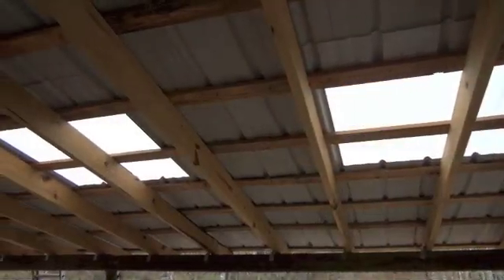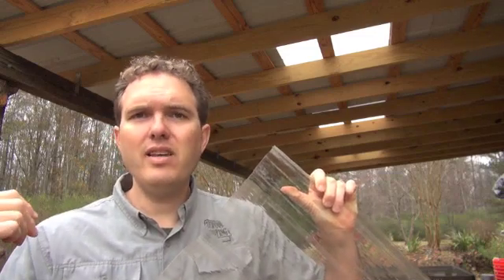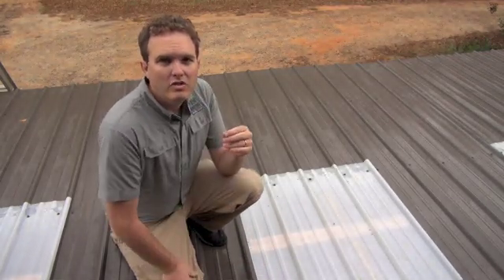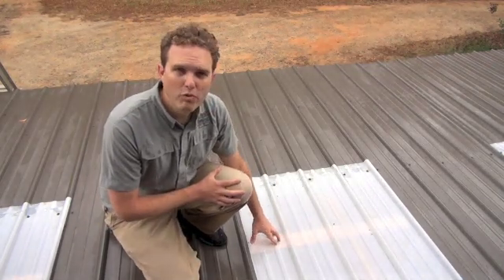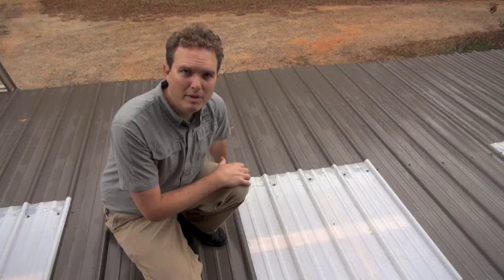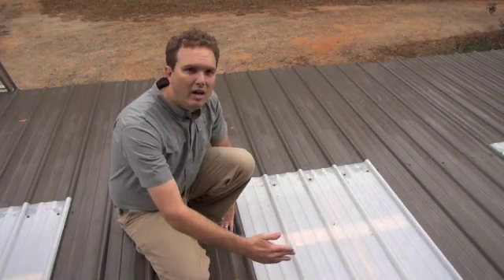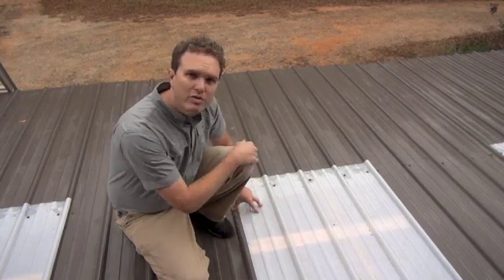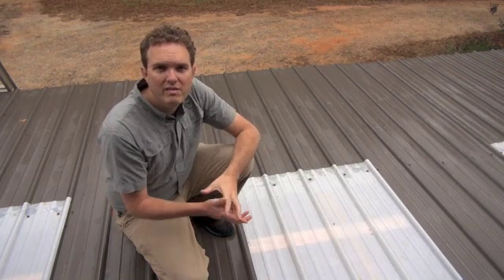Installing Skylights in Metal Roofing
to watch my entire two hour series on installing metal roofing.  This clip shows how you can easily install a polycarbonate skylight panel into metal roofing. These type of skylights are great for sheds, carports, and barns as they let in lots of ambient light.